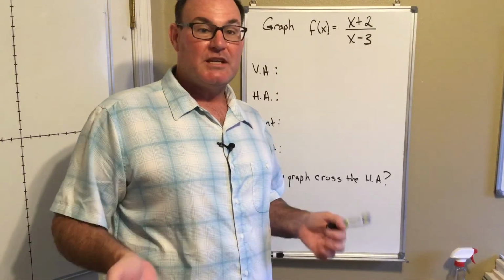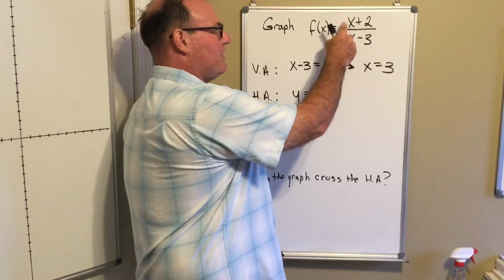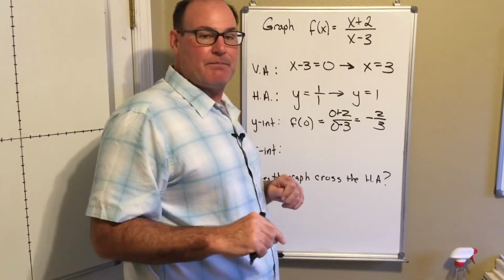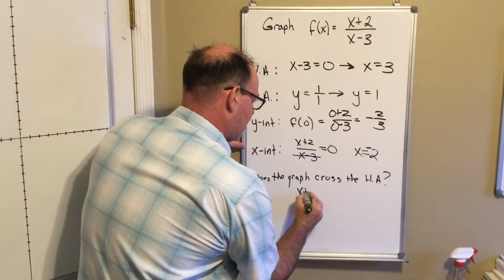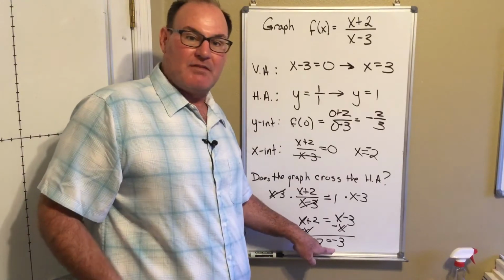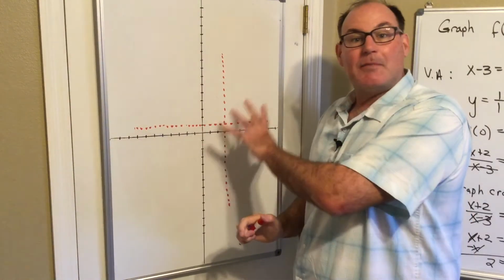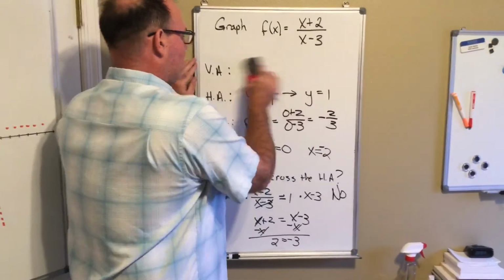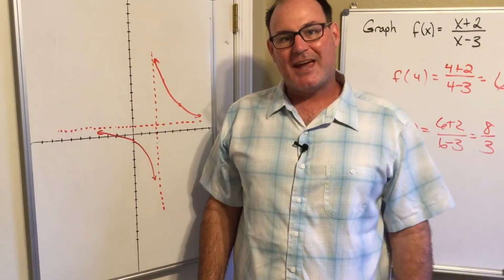Graphing a Rational Function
Using the asymptotes and points to graph a rational function.